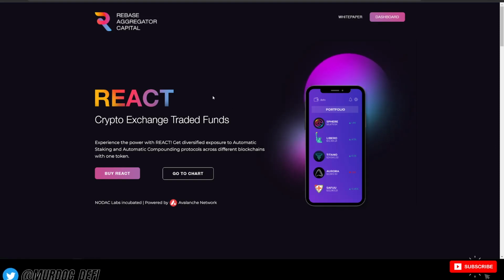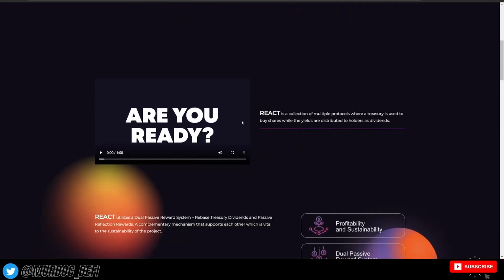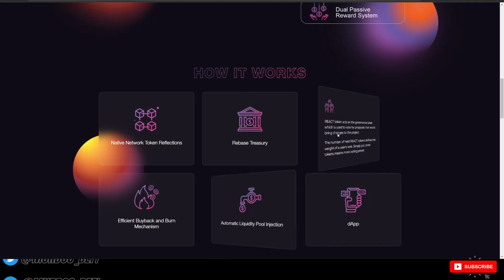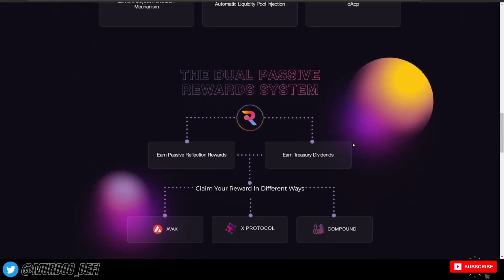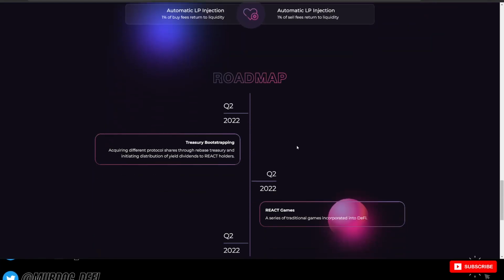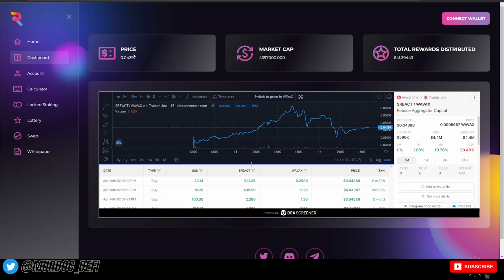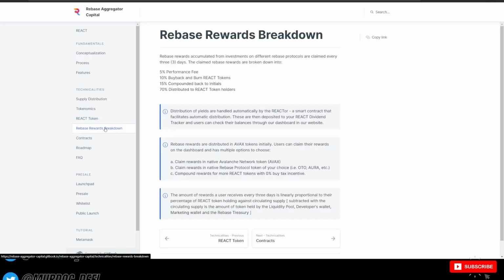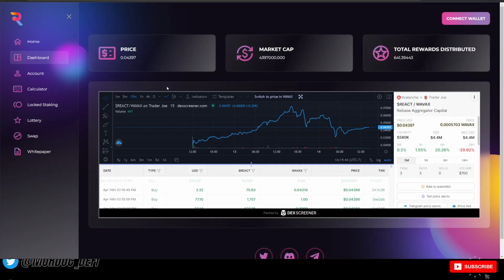REBASE AGGREGATOR CAPITAL - INVEST IN ALL OF THE TITANO FORKS WITH ONE TOKEN?!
Keep your crypto safe with a ledger wallet

As you know... Do your own research, crypto is risky! Always assume the worst with these projects!